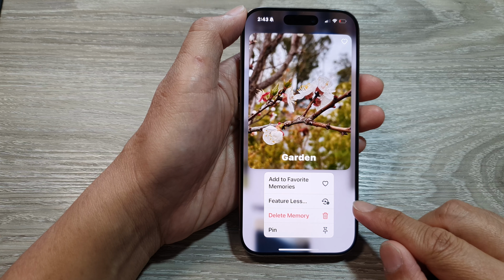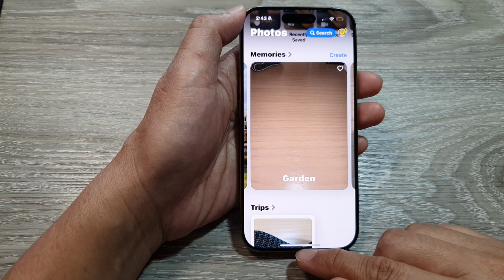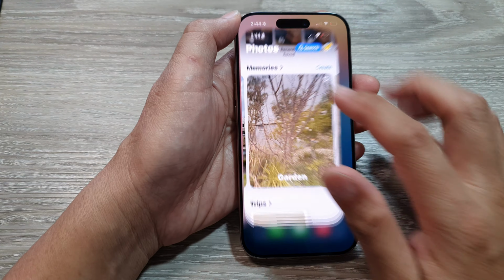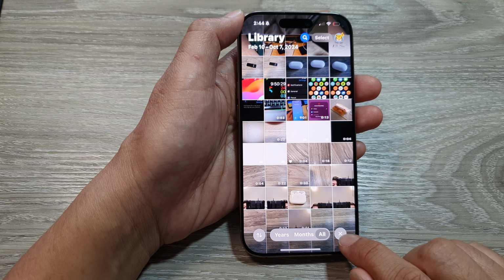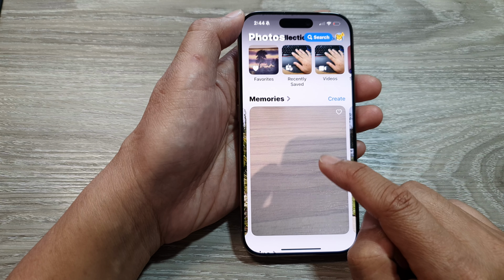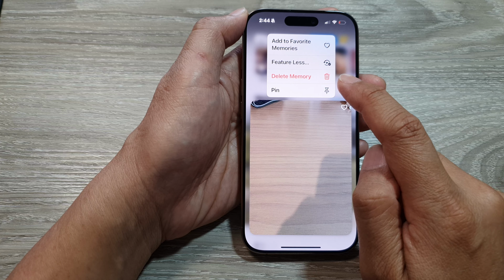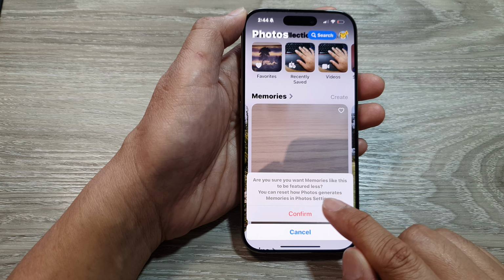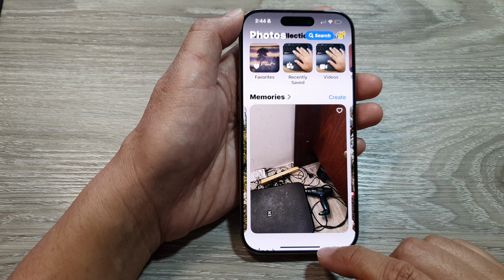iPhone 16/16 Pro Max: How to Feature Less Of A Selected Memory In Photos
Learn how to feature less of a selected memory in the Photos app on iPhone 16, 16 Pro, 16 Pro Max, and 16 Plus running iOS 18. This guide helps you control which memories appear less frequently in the "For You" section, giving you a more personalized photo experience.